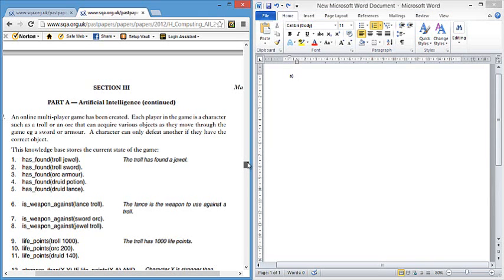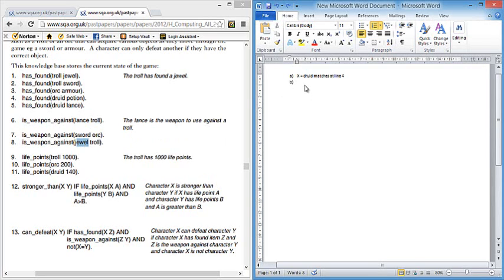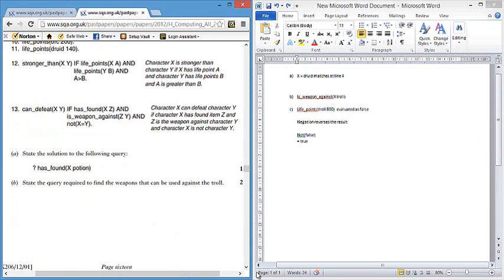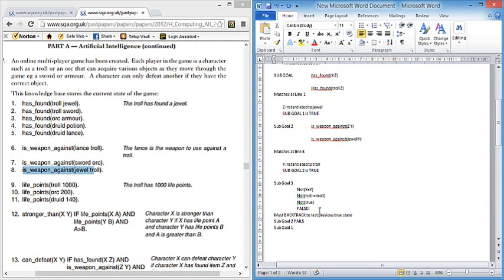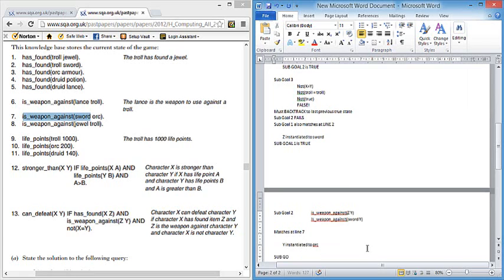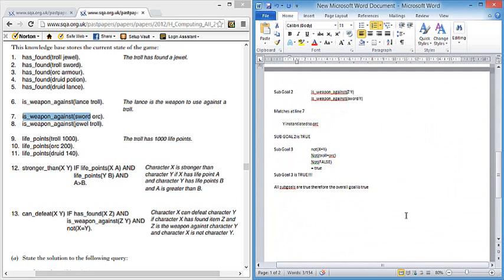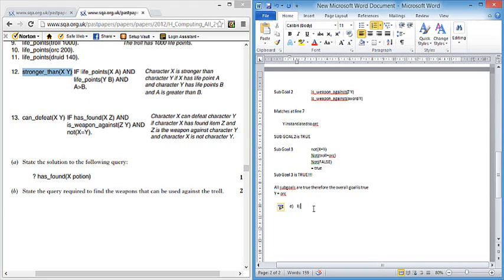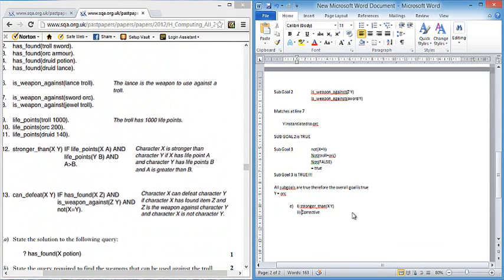Higher Computing 2012 Artificial Intelligence AI Trace Questions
Higher Computing Artificial Intelligence Section 3 encompasses on questions on AI, including traces using a knowledge base to show how a system evaluates queries. With practice you should be able to pick up the marks easily as the questions are very similar each year.